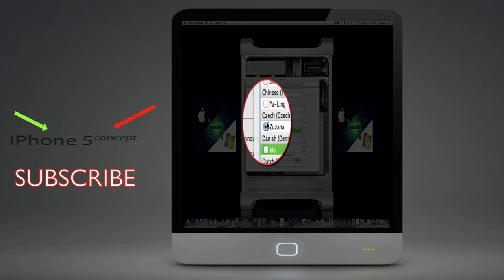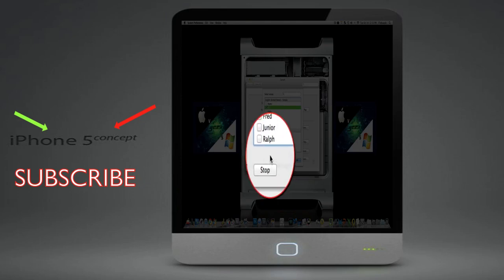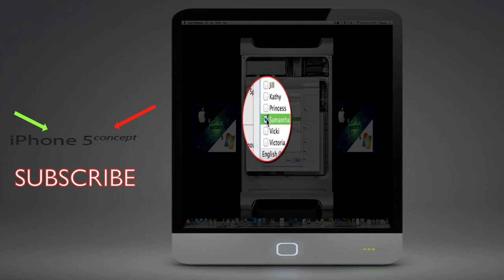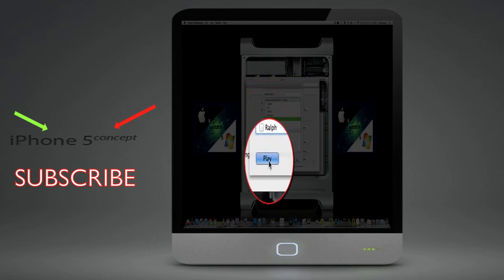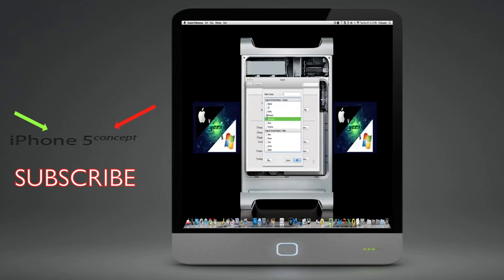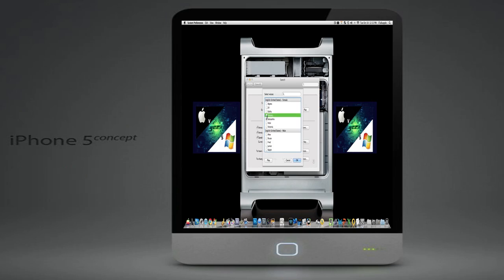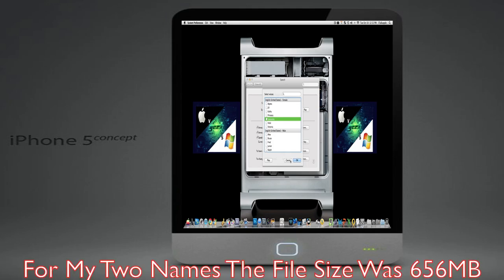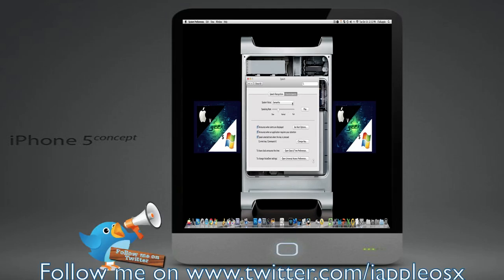How to get siri voice for your mac 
In this short video, i will show you how to download the SIRI voice, for your Macbook Air / iMac / Macbook / Macbook Pro and any other Mac Product.